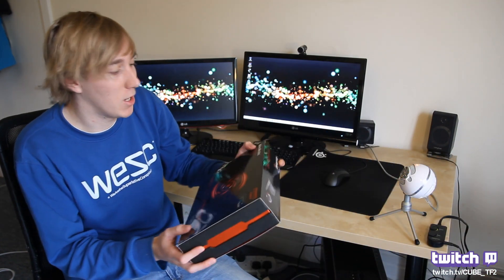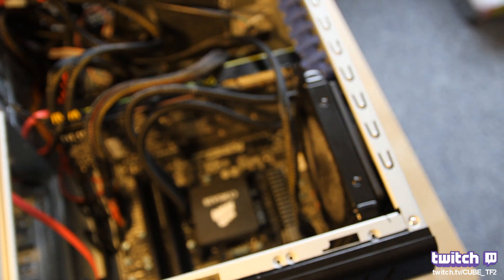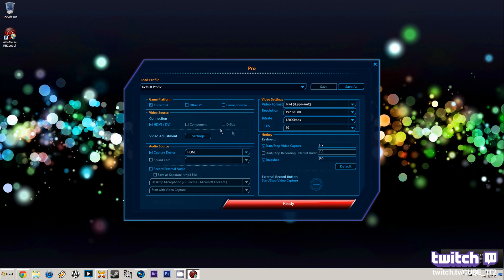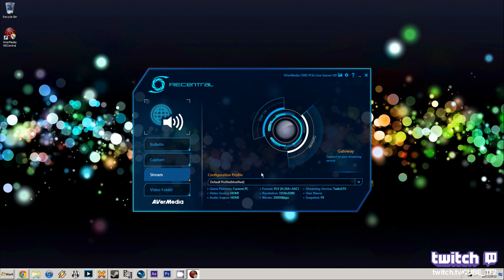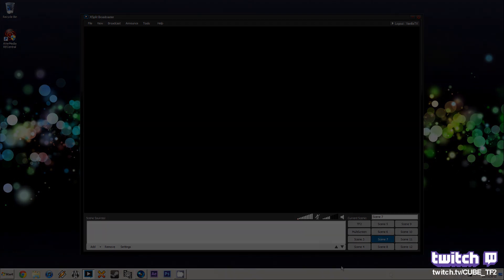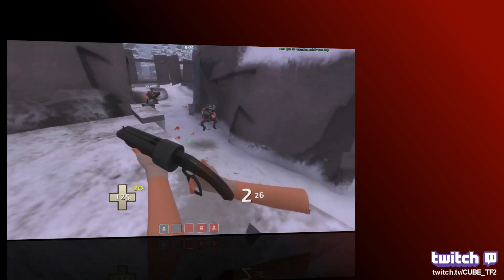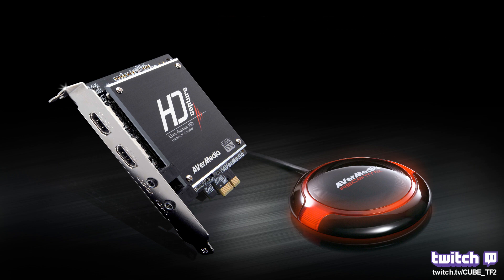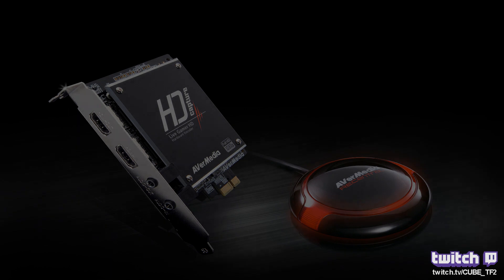AVerMedia Live Gamer HD Review - Unboxing, Installation, Xsplit, Capturing and Encoding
Hey guys, bit of a different video today. I was lucky enough to be asked to review the Live Gamer HD from AVerMedia.

I discuss: Unboxing, Installation, Xsplit, Capturing, Encoding and Screen Tearing Issues.